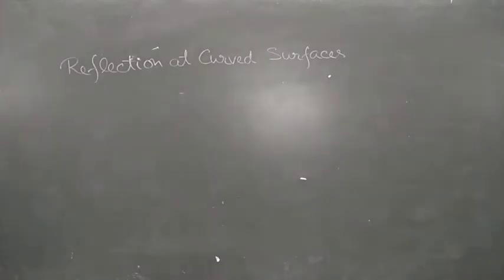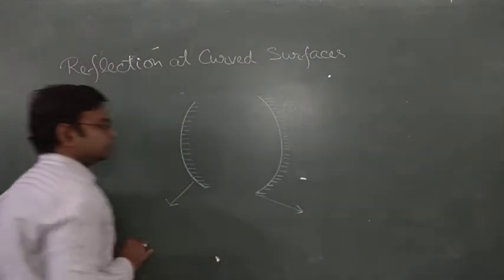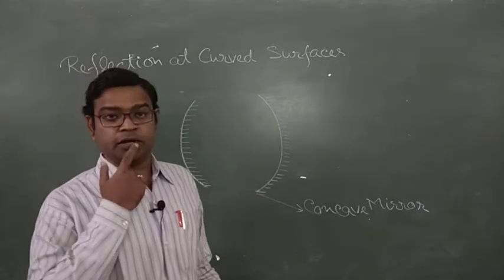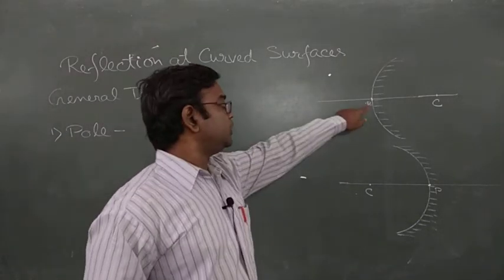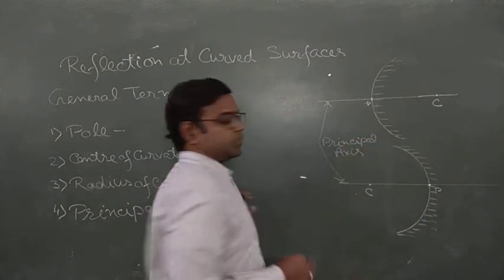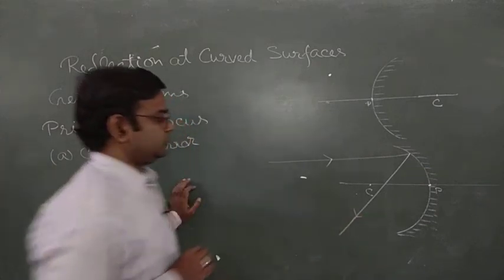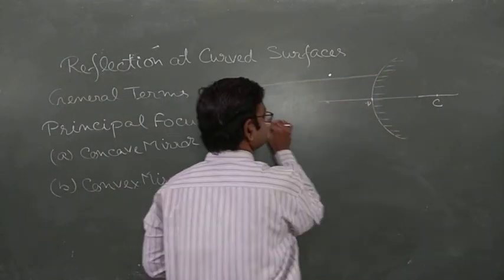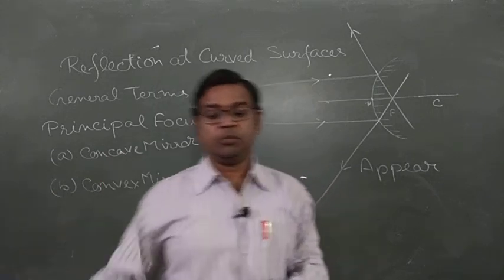Class - 8, Subject - Physics, Light (Part 2)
Reflection from Spherical Mirror